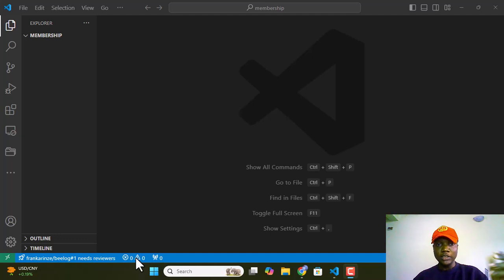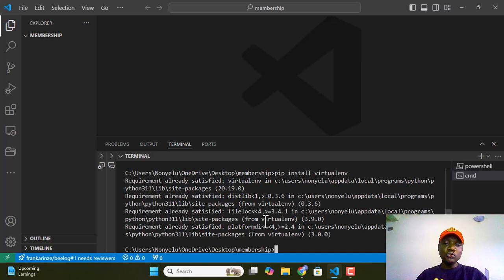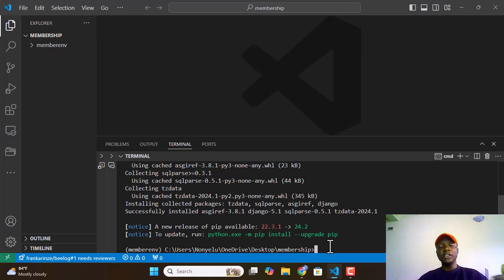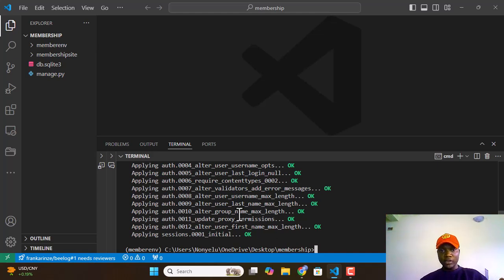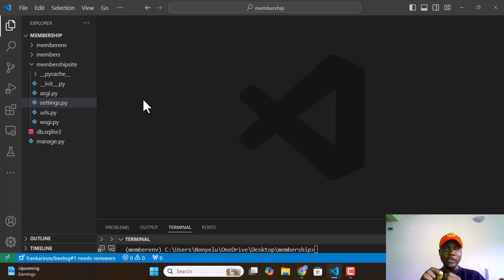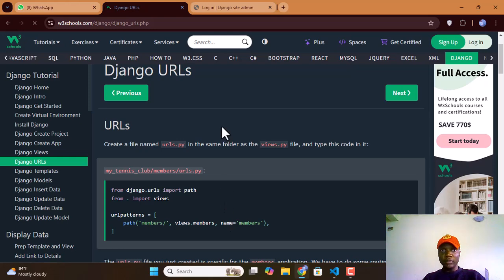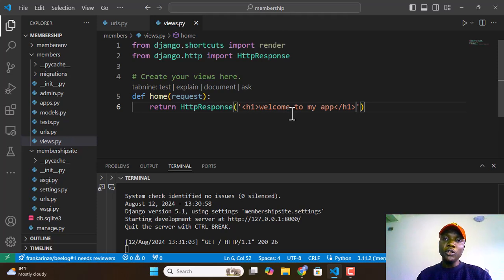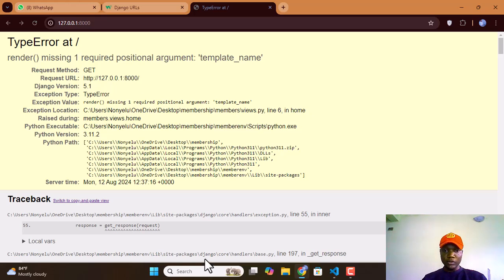Django Tutorial for Beginners (Part 1) | Web Development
Welcome to the first part of our Django tutorial series! 🚀 If you're new to web development or looking to expand your skills, this is the perfect place to start. In this video, we'll cover the basics of Django, a powerful and versatile web framework written in Python.

What You'll Learn:
What Django is and why it's a great choice for web development
Creating your first Django project and app
Understanding Django’s core components
Whether you're a complete beginner or have some experience with Python, this tutorial will guide you step-by-step through the process of building your first web application with Django.

We’ll dive deeper into Django with each video, helping you build up your skills and confidence.

Drop your questions in the comments below, and I'll be happy to help you out!